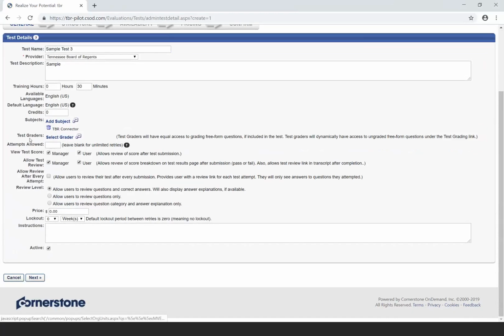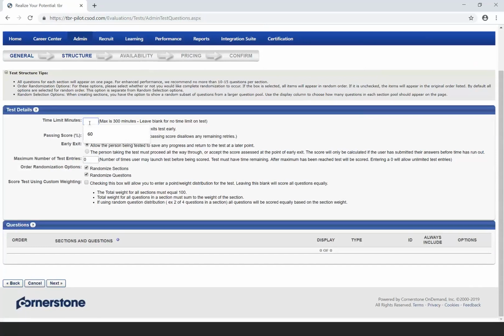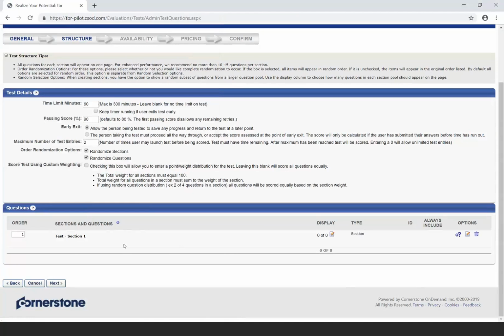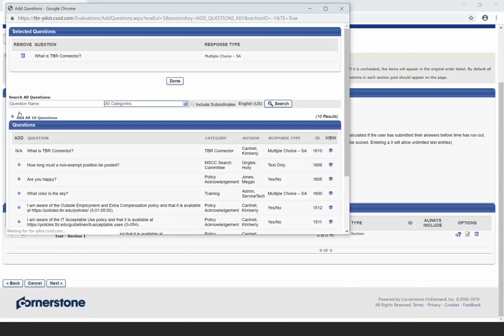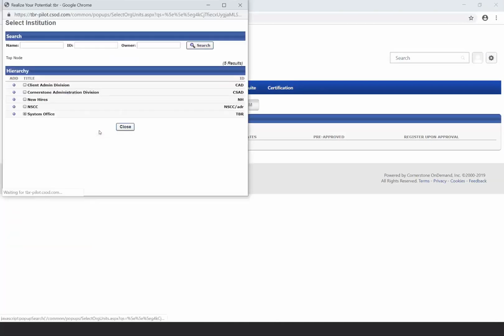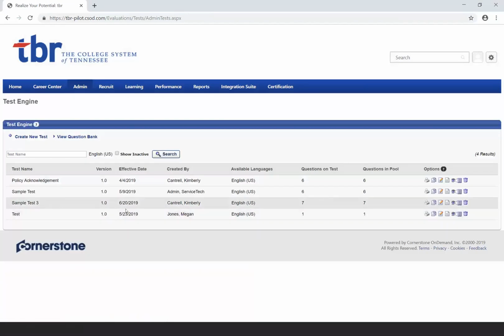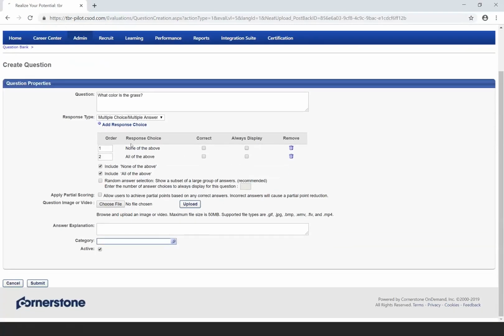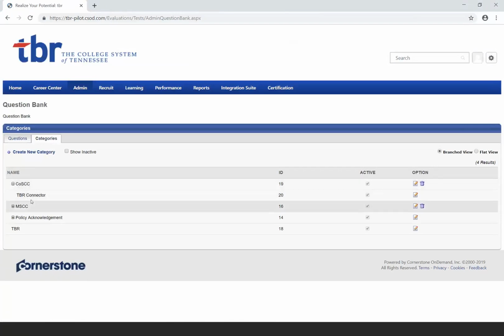ULearn! LMS - Tests